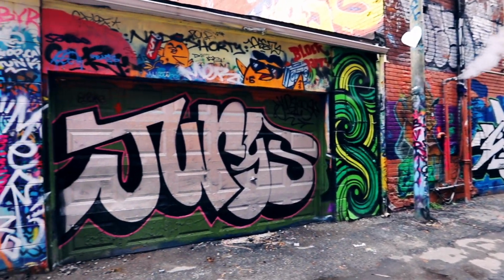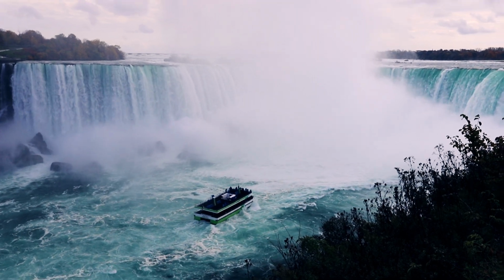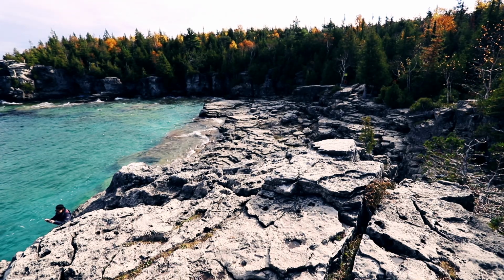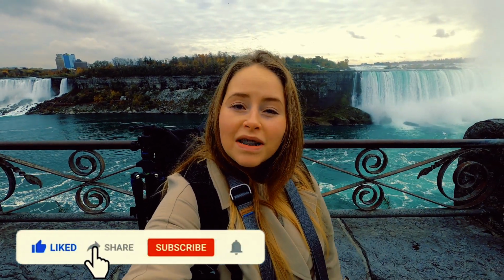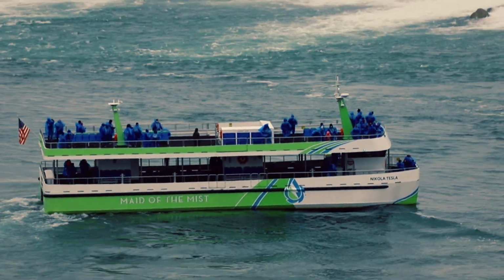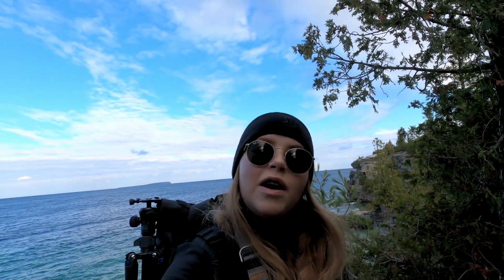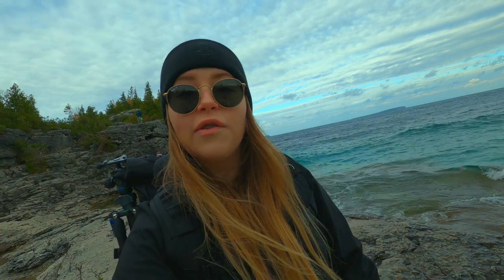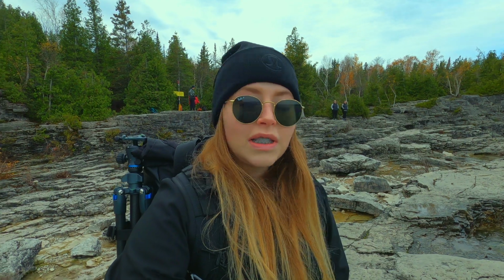HOW TO TRAVEL ONTARIO Niagara Falls, Bruce Peninsula National Park, Toronto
This is how we spent our reading week in Bruce Peninsula National Park, Toronto, and Niagara Falls and our recommendations out the best places to visit and camp in Ontario. I give you recommendations of activities you can do in Niagara falls, places to eat, and more!